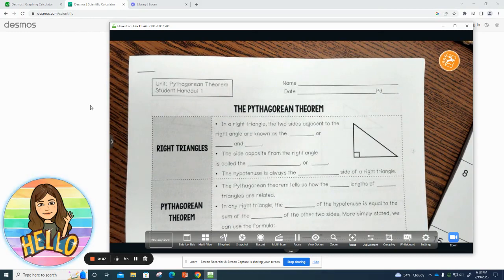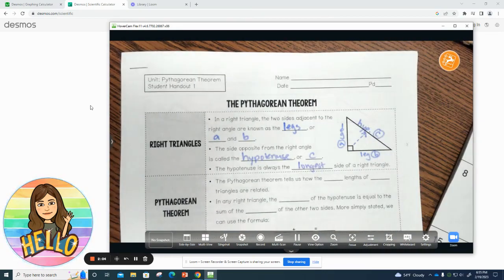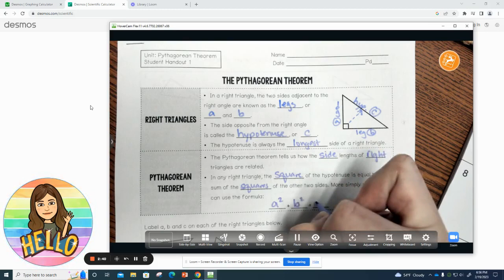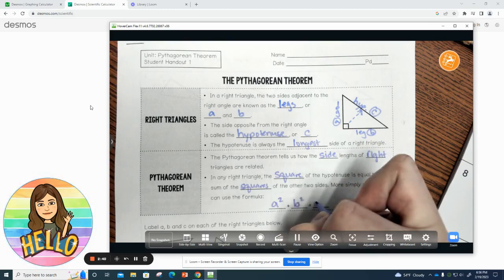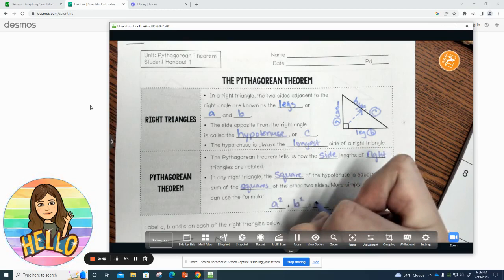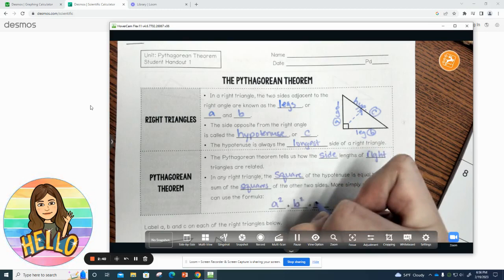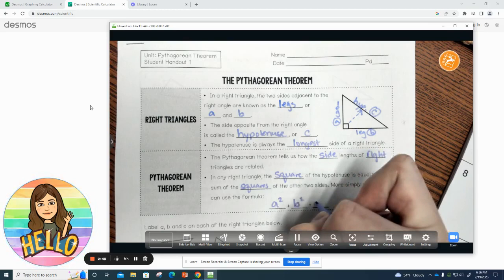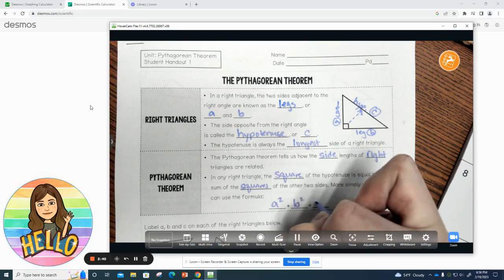Intro to the Pythagorean Theorem MAOL 630